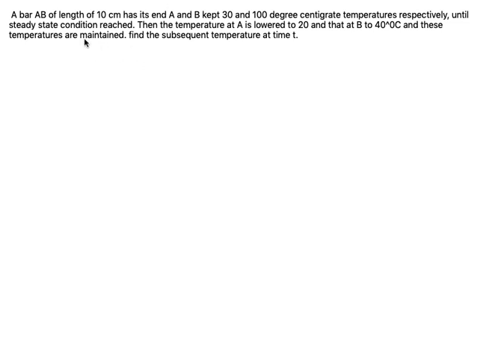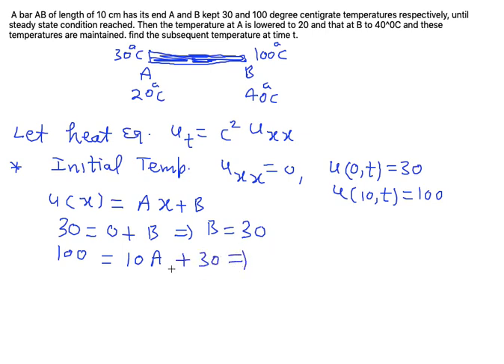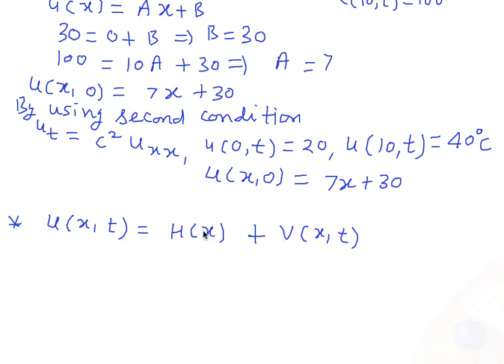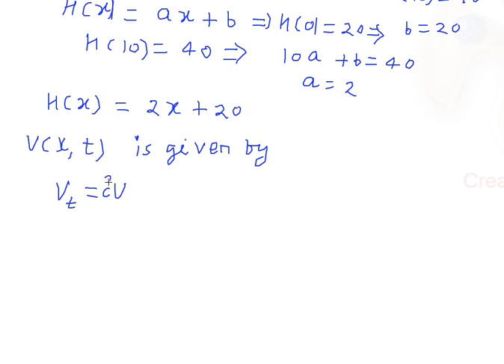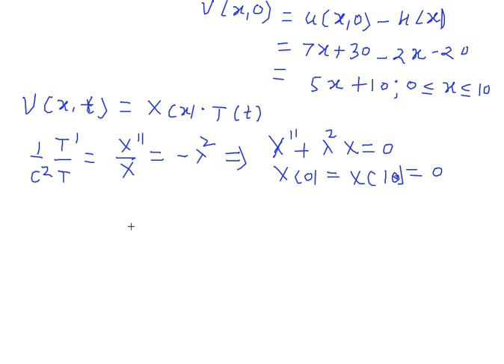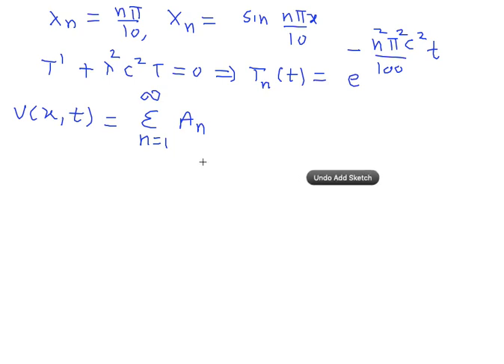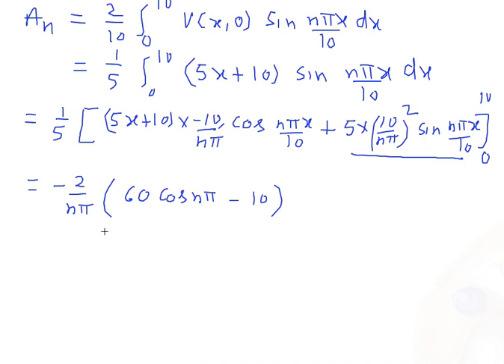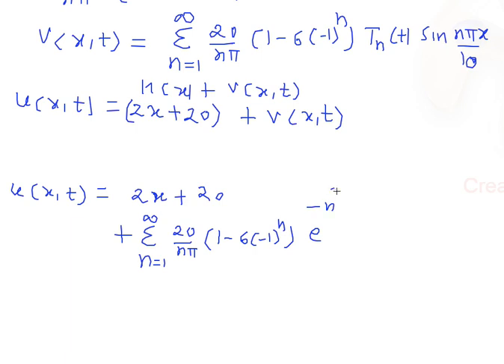heat equation with non zero BC [ partial defrential ]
Specially for  engineering and graduation students